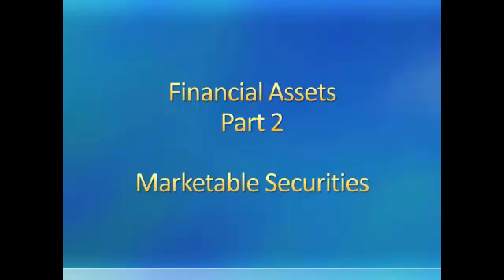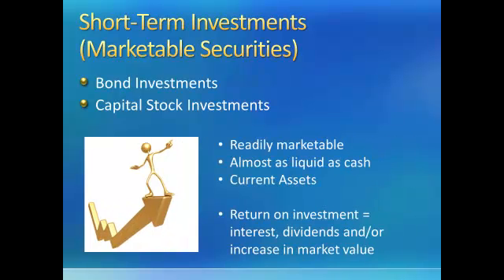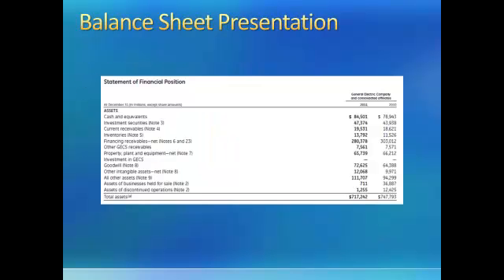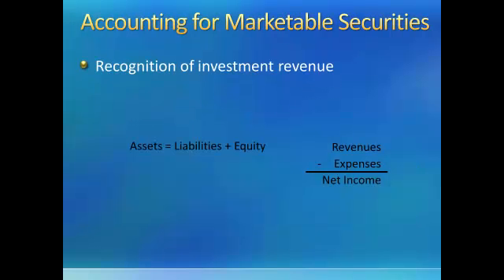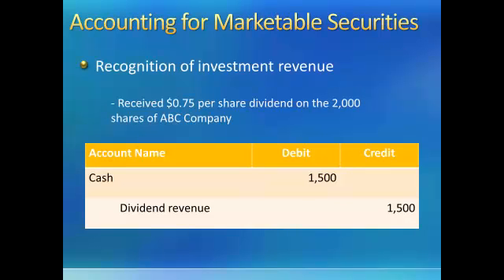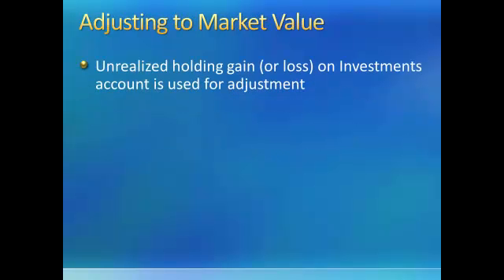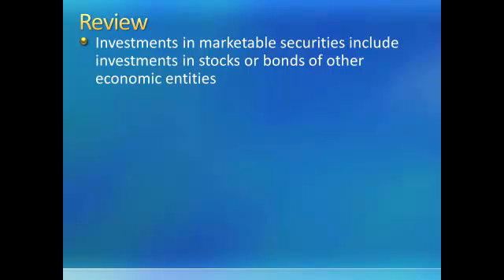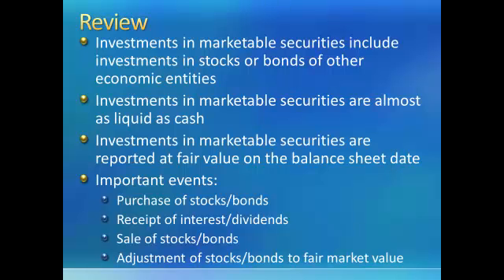7.2 Financial Assets - Marketable Securities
Accounting, Financial Assets, Marketable Securities